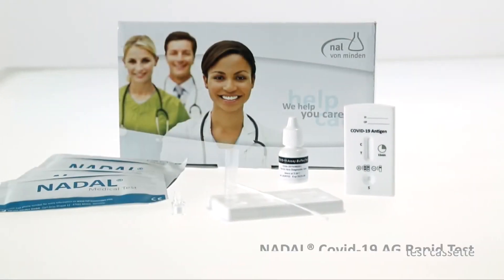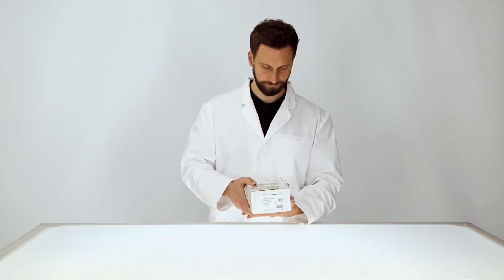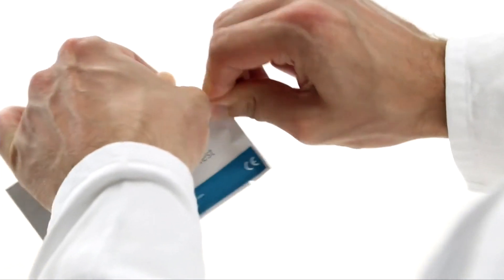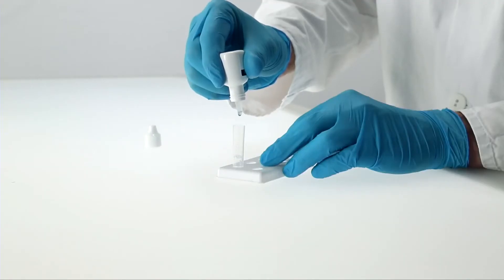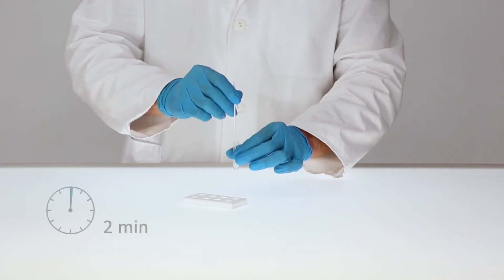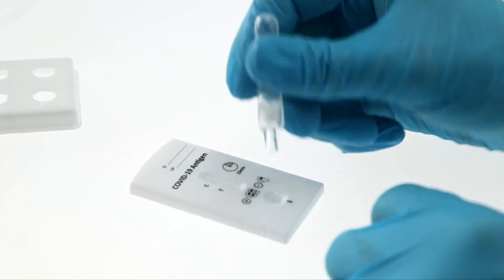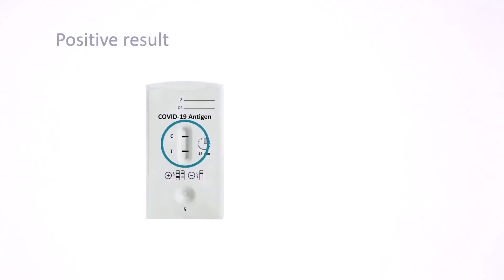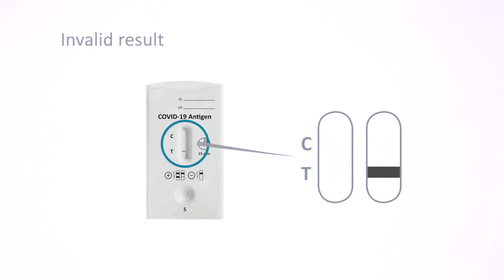Nal von minden - LabTeamet - NADAL® COVID 19 Ag Test COVID 19 Antigen Rapid Test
The NADAL® COVID-19 Antigen Rapid Test is a lateral flow chromatographic immunoassay for the qualitative detection of SARS-CoV-2 viral nucleoprotein antigens in human nasopharyngeal and oropharyngeal specimens.
The NADAL® COVID-19 Antigen Rapid Test detects the virus directly by looking for the presence of SARS-CoV-2 specific proteins. Fast and reliable test results in just 15 minutes with high specificity of more than 99.9 % and a sensitivity of 97.56% at a Ct-value 20-30.

NOTE: The NADAL® COVID-19 Ag rapid tests is approved for professional users (i.e. medical personnel) only.